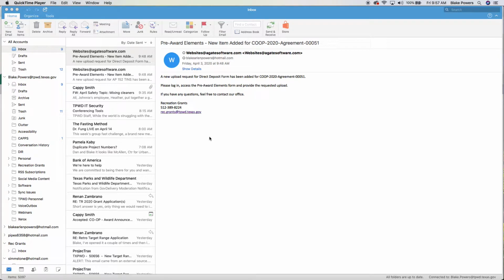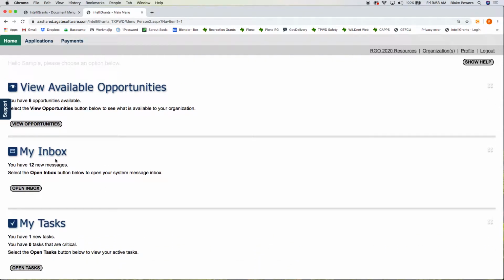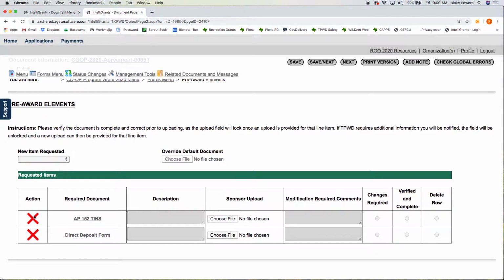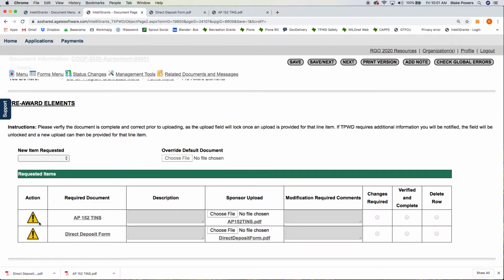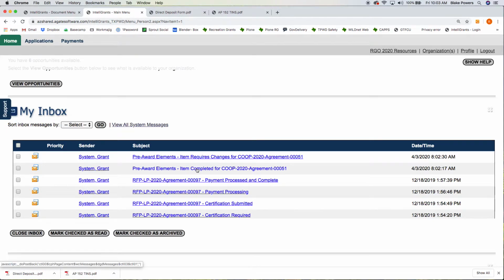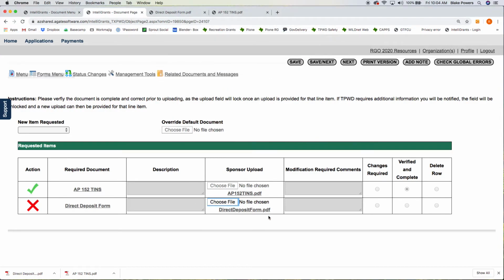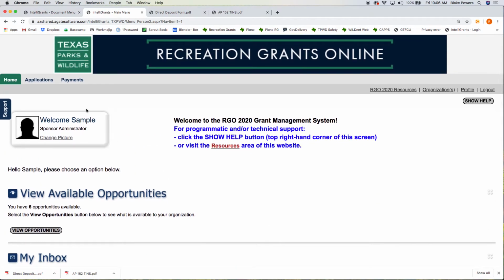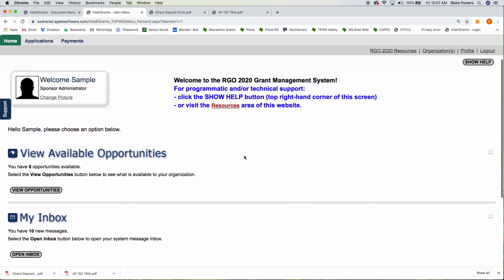How to use the 'Pre-Award Elements' Form to Submit Required Documentation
This video details how to use the Pre-Award Elements form in RGO 2020 to submit required documentation for your newly awarded grant.